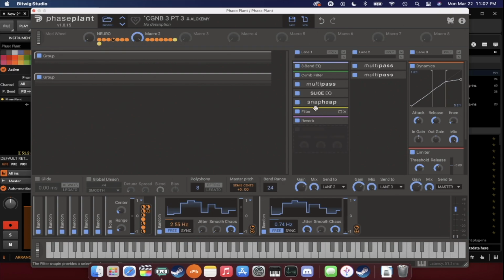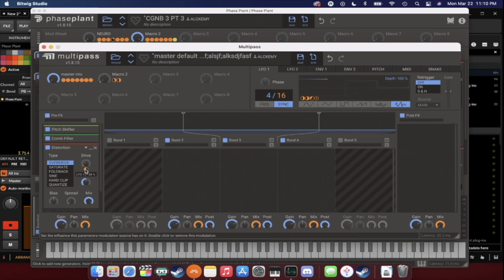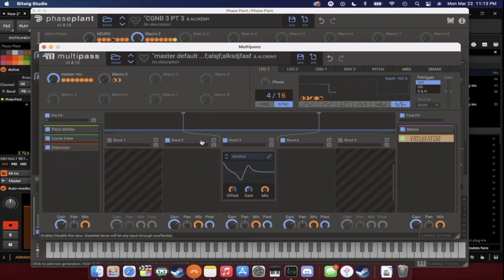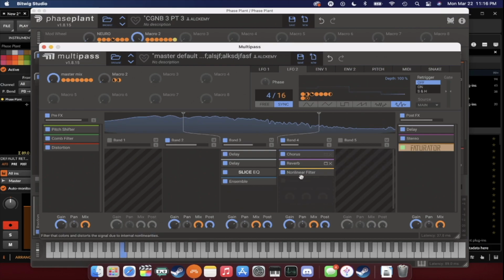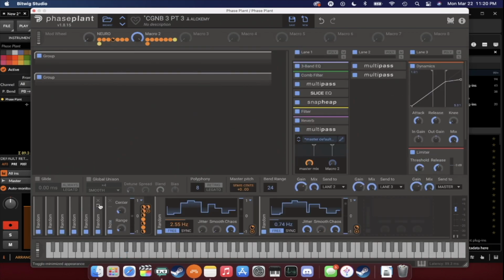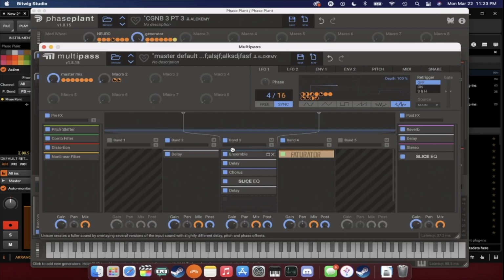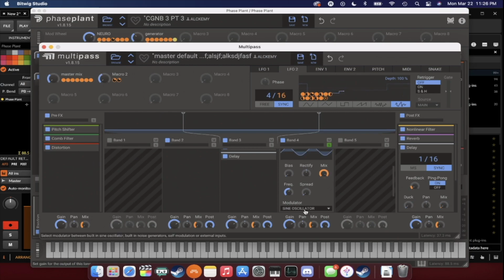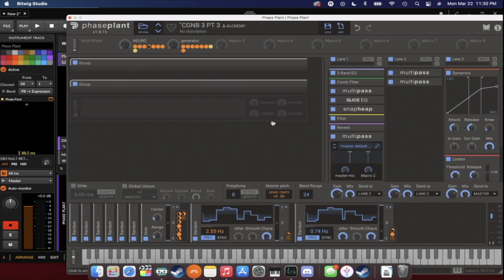A COMPREHENSIVE GUIDE TO NEURO BASS SEASON 3 PT. 4 (generators)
The last part of our phase plant patch, let's cover some ideas of turning the sound into a generator and see how it combines with the Neuro processing! Everything is still within the same patch and we start to look at how to use more pitch themed effects to break the sound. Once we have the "neuro" and "generator" macros, we can assign them to an ape device for crazy possibilities!

sound at 20:17

DISCOUNTS!
Bitwig: (10%)
CODE: alckemy

CODE: alckemy